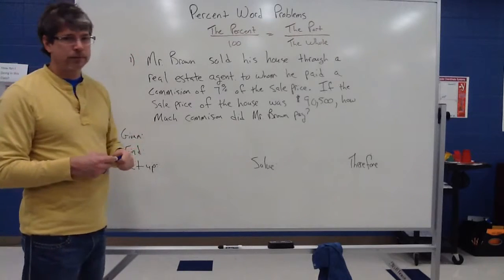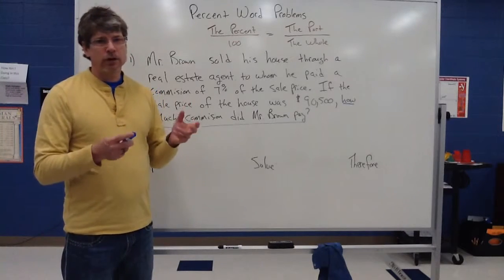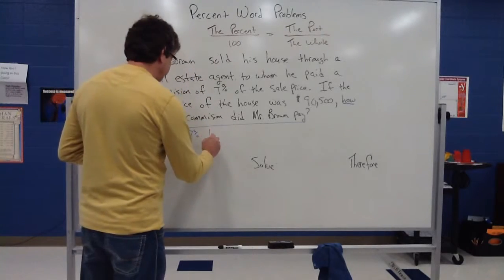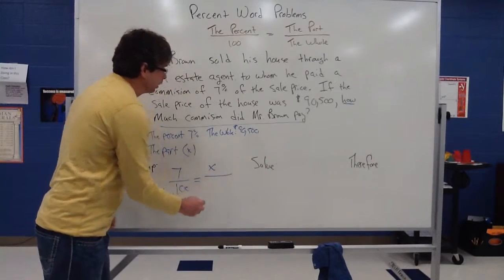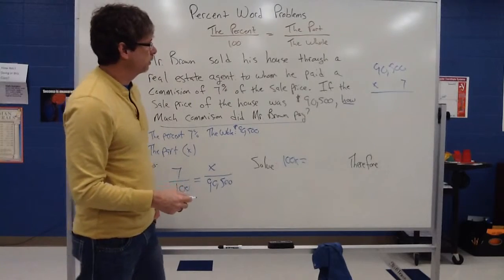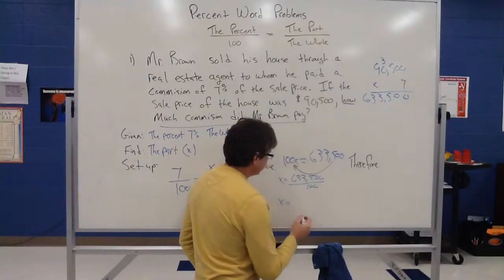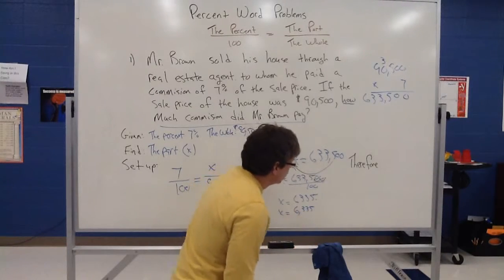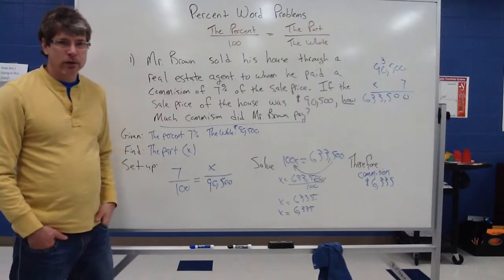6g Percents Problems 2